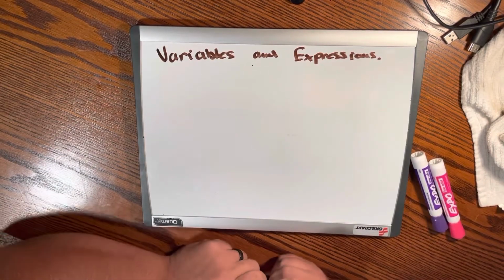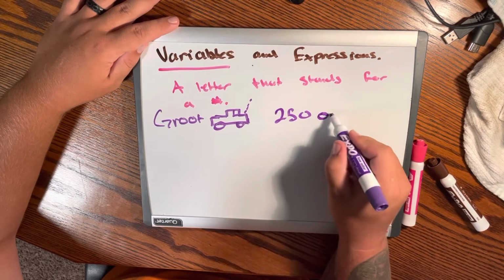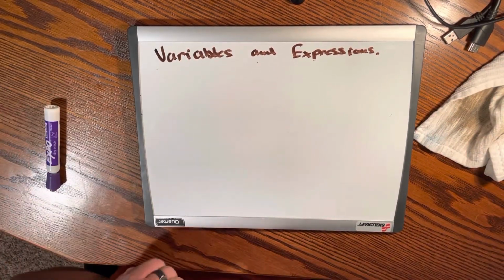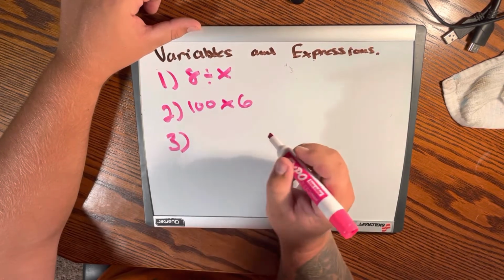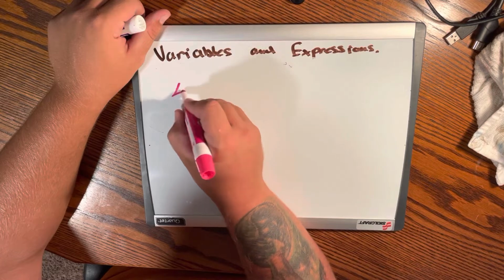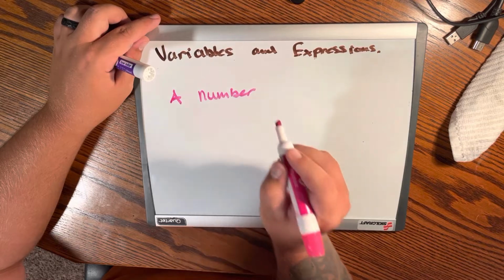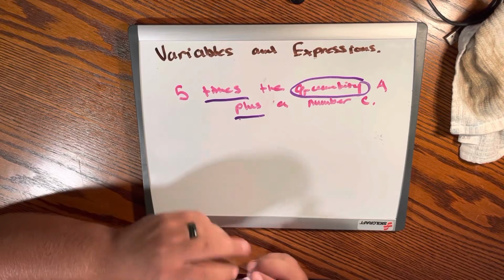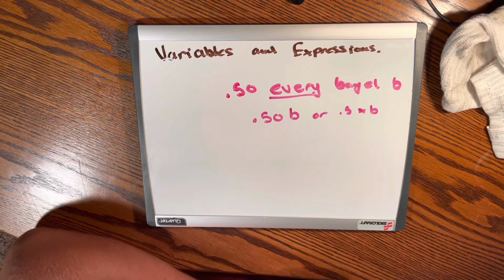Variables and Expressions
This is an introduction to Variables and Expressions. This will create a foundation for your algebra learning. Variables will be used through the rest of your math career and is a backbone to high end mathematics. This videos helps you to figure out how to differentiate between variable and numerical expressions as well as how to write a variable expression from a word phrase.